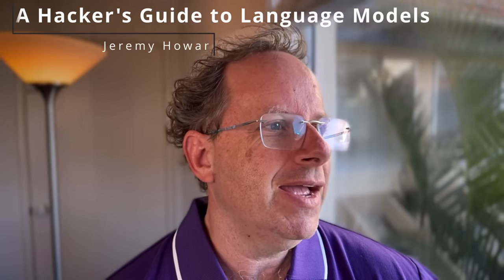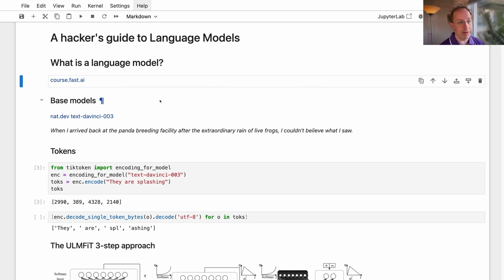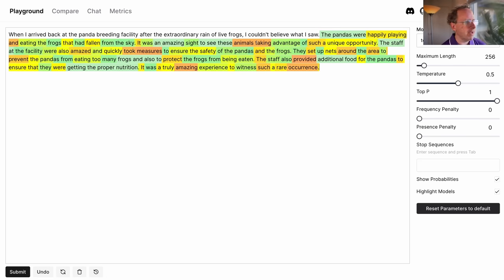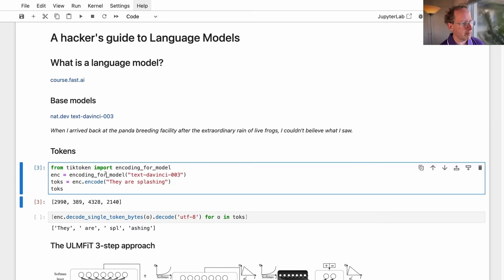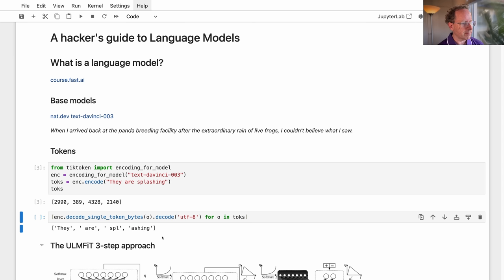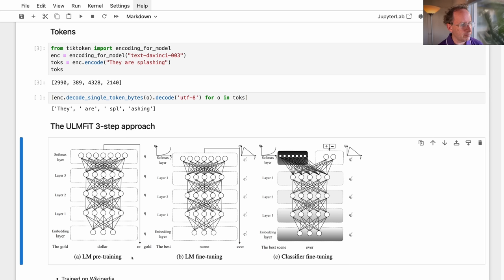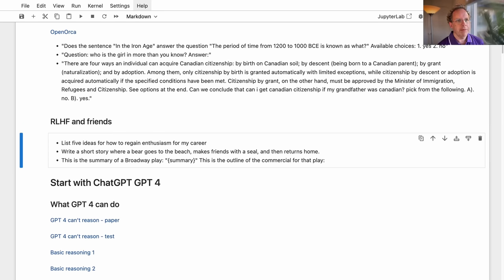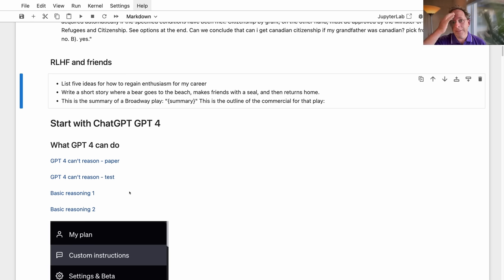A Hackers' Guide to Language Models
In this deeply informative video, Jeremy Howard, co-founder of fast.ai and creator of the ULMFiT approach on which all modern language models (LMs) are based, takes you on a comprehensive journey through the fascinating landscape of LMs. Starting with the foundational concepts, Jeremy introduces the architecture and mechanics that make these AI systems tick. He then delves into critical evaluations of GPT-4, illuminates practical uses of language models in code writing and data analysis, and offers hands-on tips for working with the OpenAI API. The video also provides expert guidance on technical topics such as fine-tuning, decoding tokens, and running private instances of GPT models.

As we move further into the intricacies, Jeremy unpacks advanced strategies for model testing and optimization, utilizing tools like GPTQ and Hugging Face Transformers. He also explores the potential of specialized datasets like Orca and Platypus for fine-tuning and discusses cutting-edge trends in Retrieval Augmented Generation and information retrieval. Whether you're new to the field or an established professional, this presentation offers a wealth of insights to help you navigate the ever-evolving world of language models.

(The above summary was, of course, created by an LLM!)

00:00:00 Introduction & Basic Ideas of Language Models
00:18:05 Limitations & Capabilities of GPT-4
00:31:28 AI Applications in Code Writing, Data Analysis & OCR
00:38:50 Practical Tips on Using OpenAI API
00:46:36 Creating a Code Interpreter with Function Calling
00:51:57 Using Local Language Models & GPU Options
00:59:33 Fine-Tuning Models & Decoding Tokens
01:05:37 Testing & Optimizing Models
01:10:32 Retrieval Augmented Generation
01:20:08 Fine-Tuning Models
01:26:00 Running Models on Macs
01:27:42 Llama.cpp & Its Cross-Platform Abilities

This is an extended version of the keynote given at posit::conf(2023). Thanks to @wolpumba4099 for chapter titles.